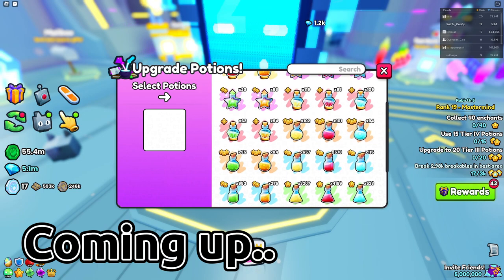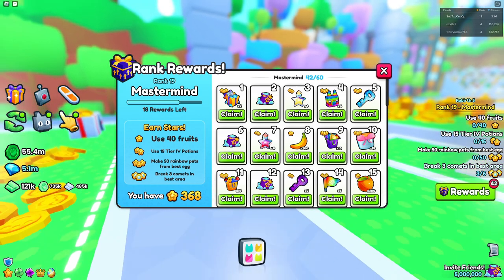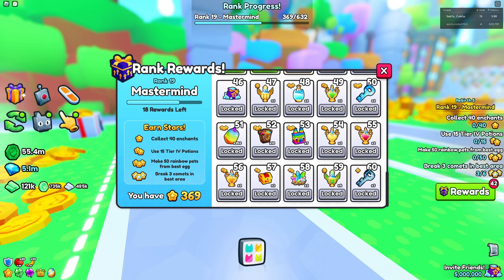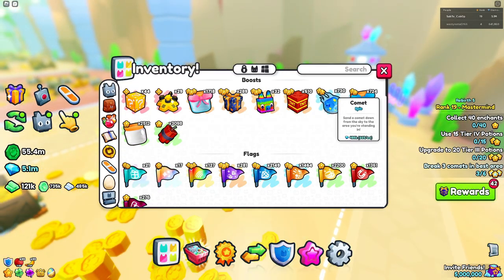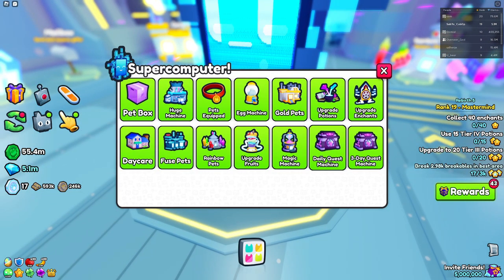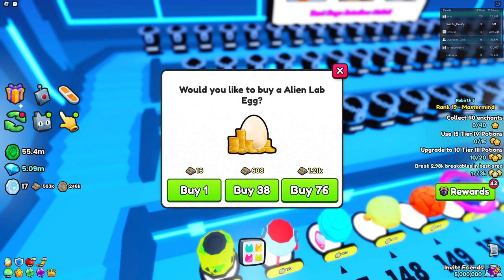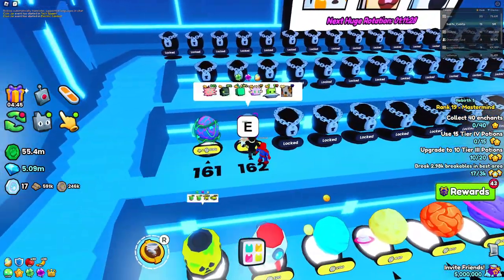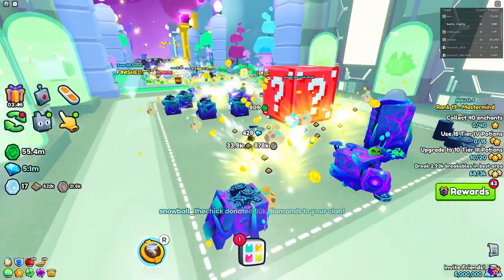Grind Ranks FAST Using THIS Method! Pet Simulator 99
This video goes over the BEST WAYS to grind ranks in Pet Simulator 99! I hope you find this useful!

3DS System Music - Theme Shop